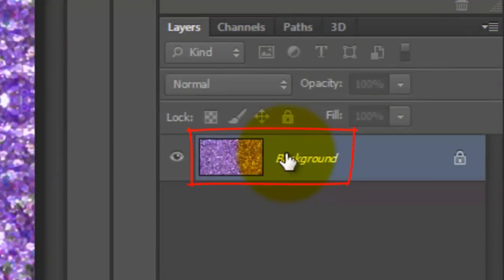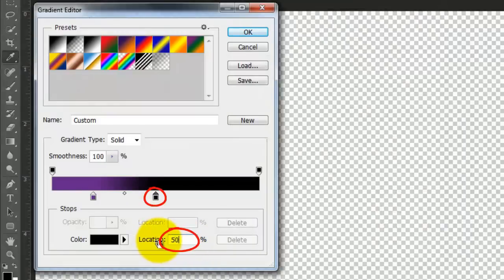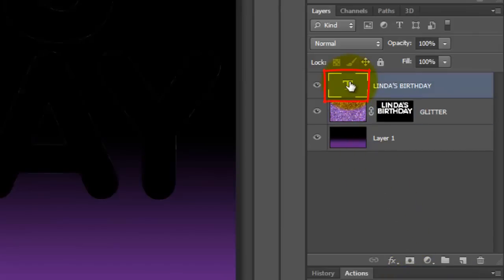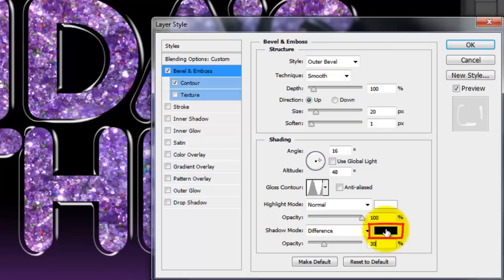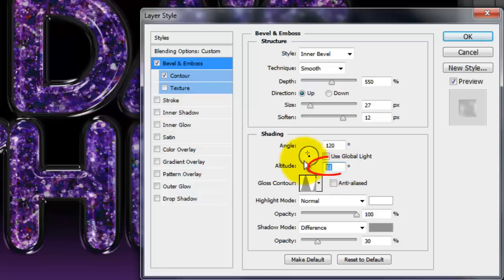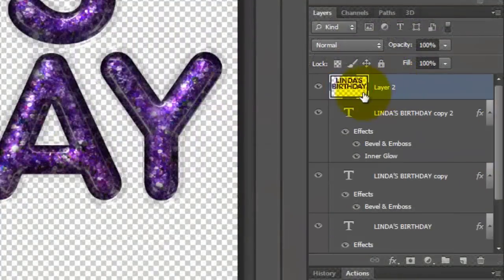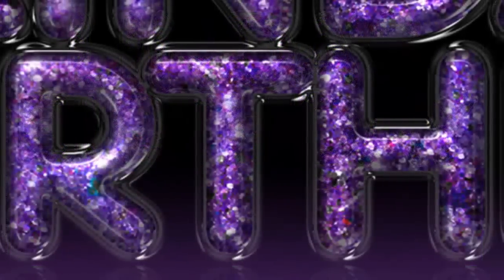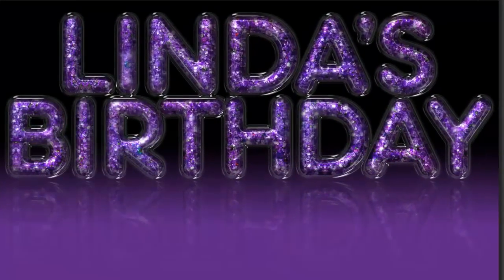Photoshop: How to Make TEXT into Fun, Glitter-filled, Glass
Photoshop CS6 Extended tutorial showing how to make glass text filled with gorgeous, glitter-filled glass.